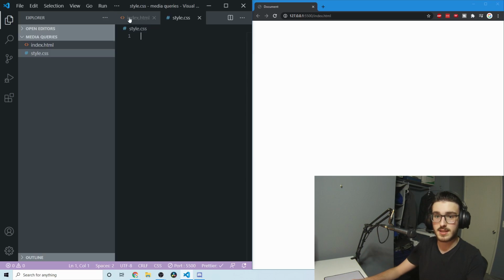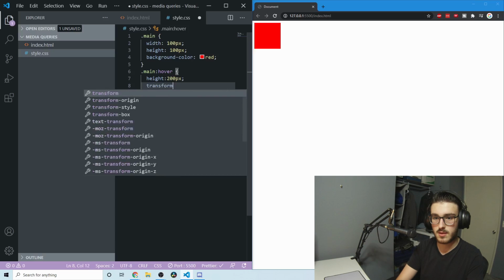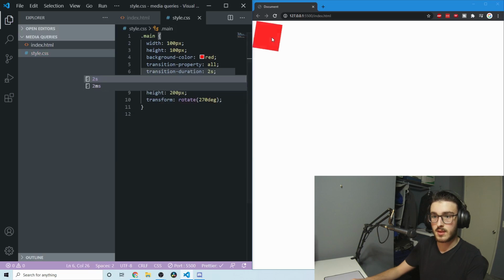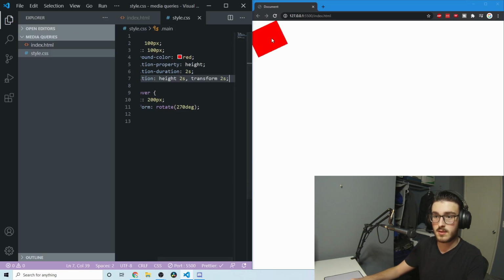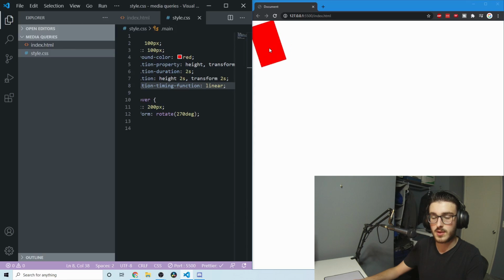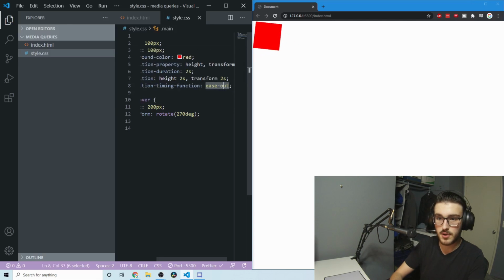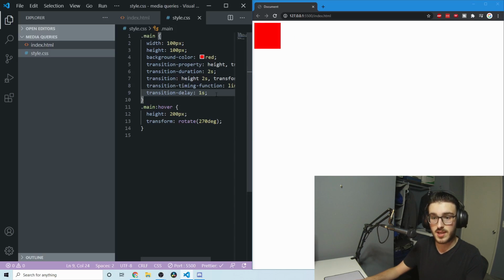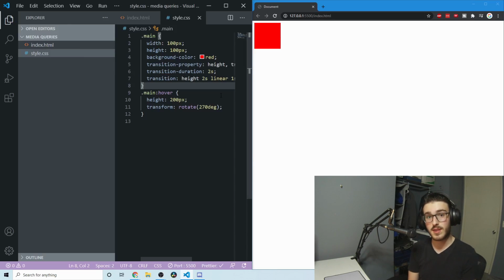CSS Transition Property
In this video I explain the CSS Transition property.